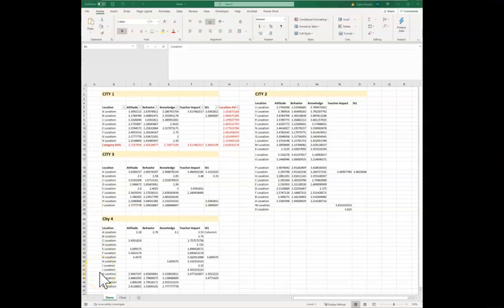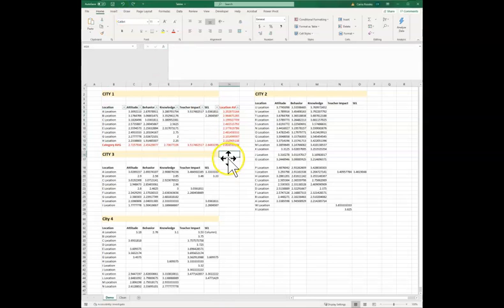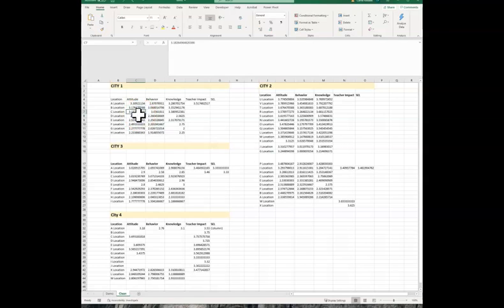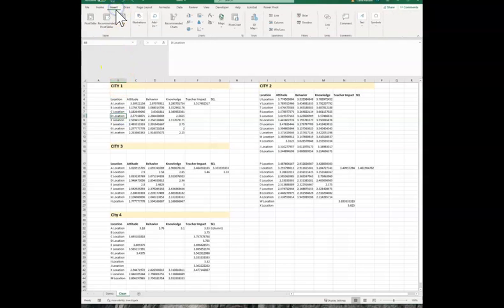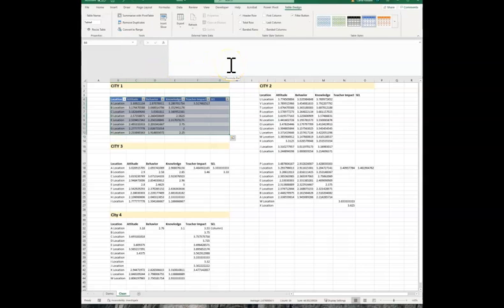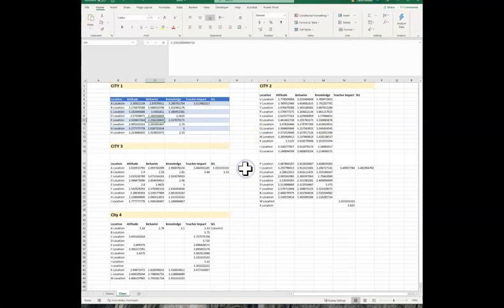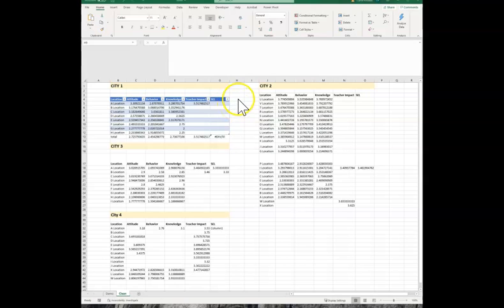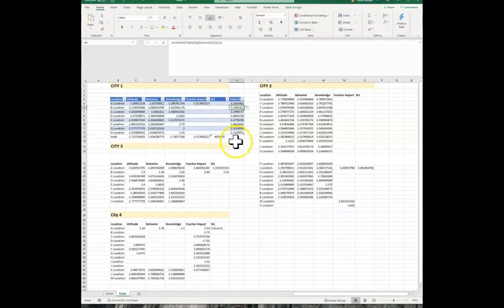Using simple Excel tables in data analysis